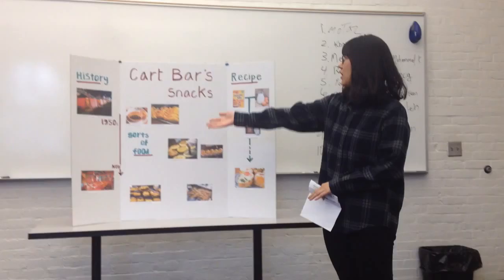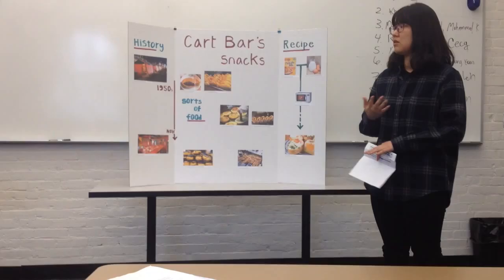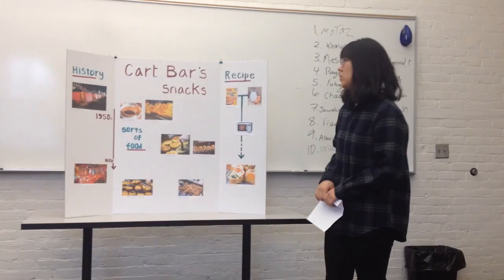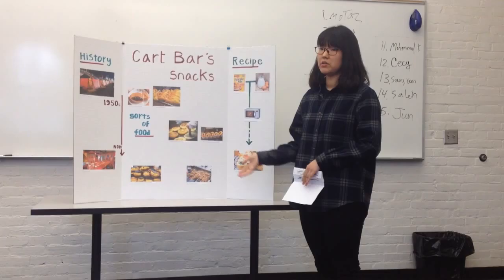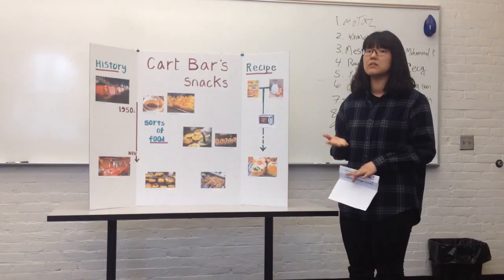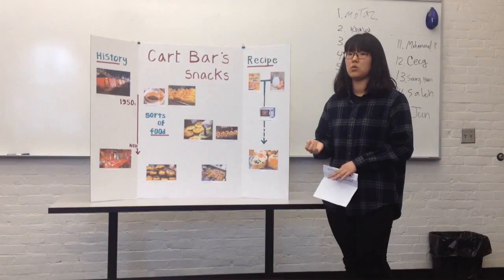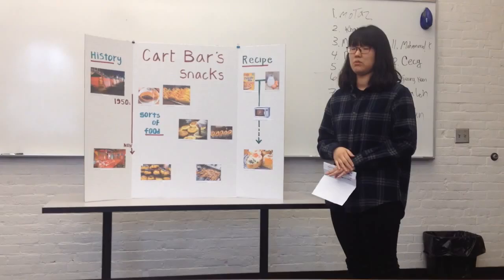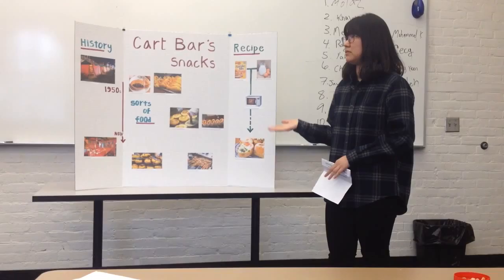Seung Yeon Kang Poster